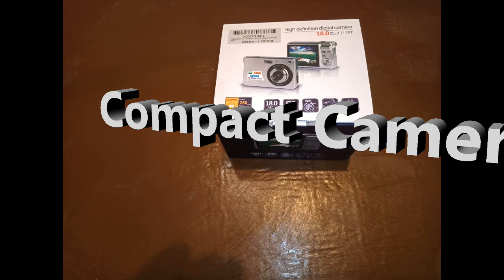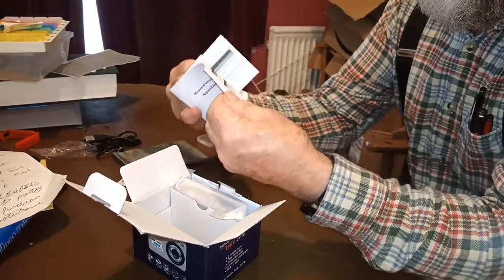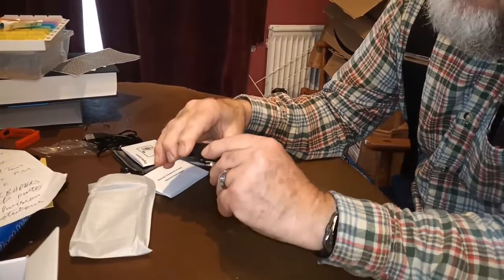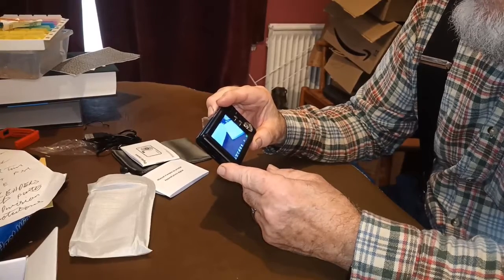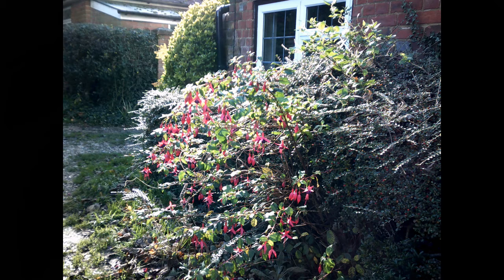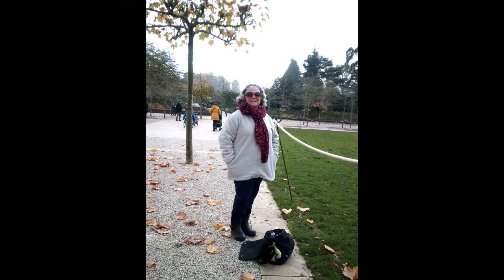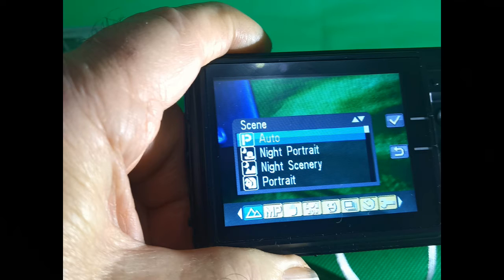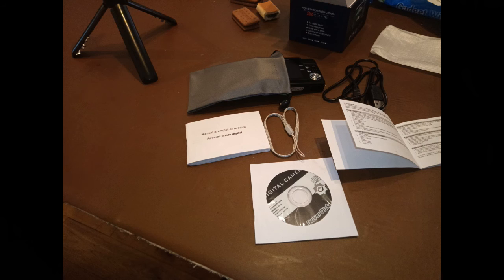Mossworld Kids Camera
A compact camera with all the normal settings.  It seems pretty tough and easy to operate.  I am not totally convinced by the images quality but its great for quick snaps.  Great battery life.